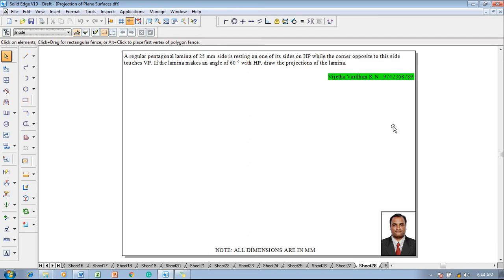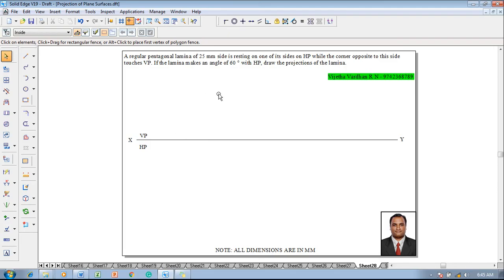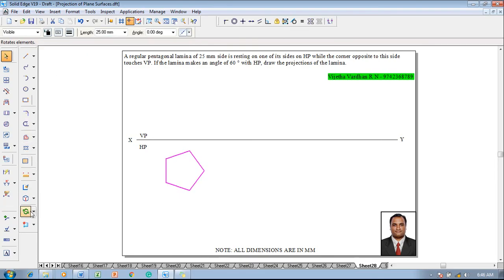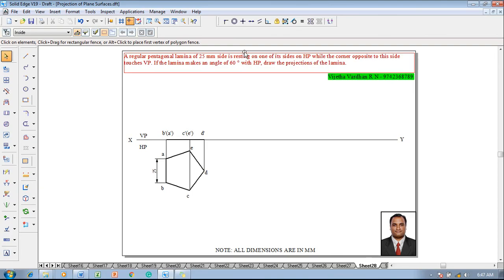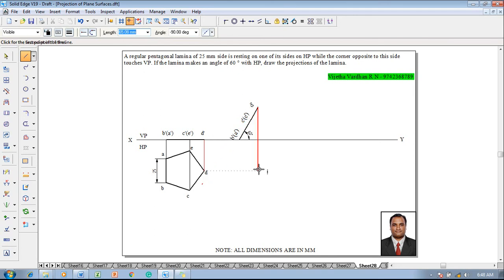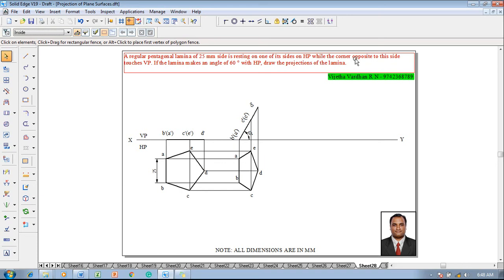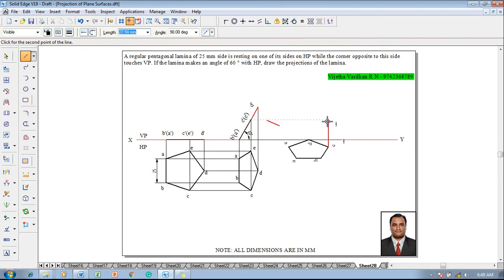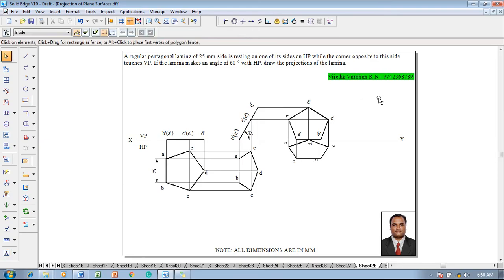Example 28 on Projection of Plane Surfaces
A regular pentagonal lamina of 25 mm side is resting on one of its sides on HP while the corner opposite to this side touches VP. If the lamina makes an angle of 60 degrees with HP, draw the projections of the lamina.